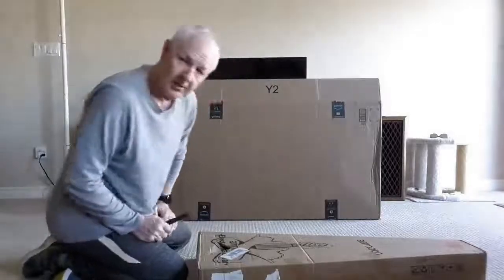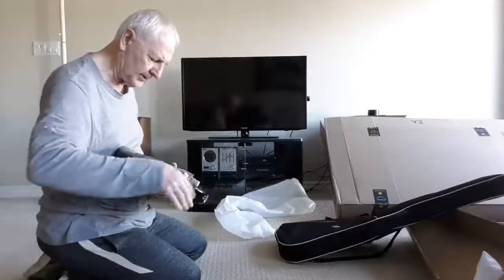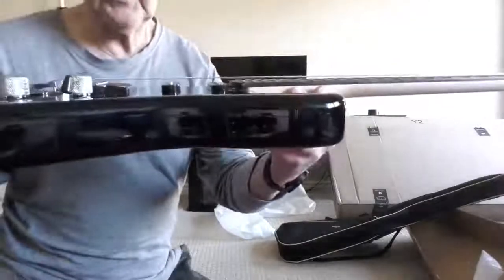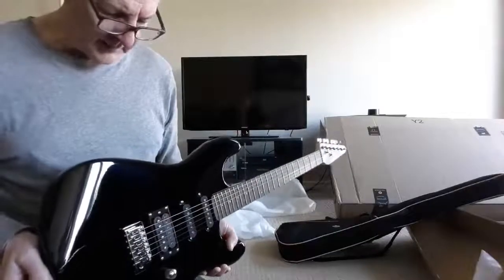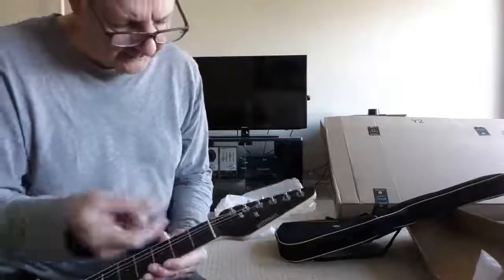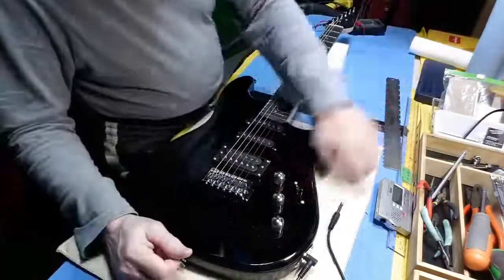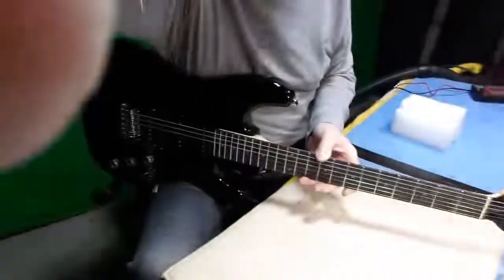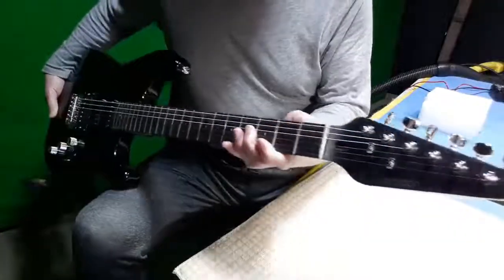ammoon - Kinda like a Strat - Part 1 - First look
OK so, This popped up on amazon.ca and had to go for it as the blue ammoon was pretty good.